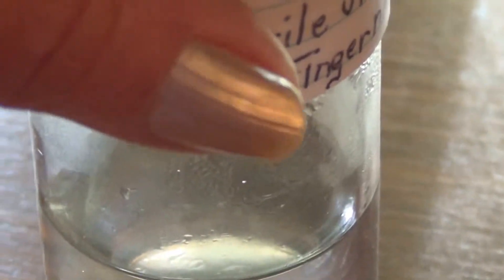April,22,2013 Test # 4 Part # 3 Rain Water - Nail Clipping - Drop Of Blood ! Very Serious !!